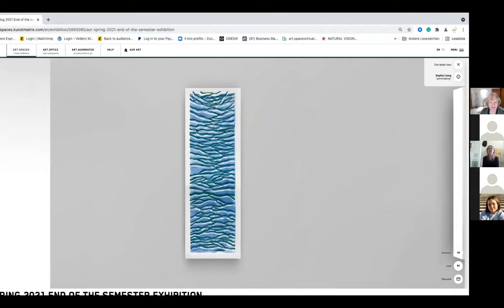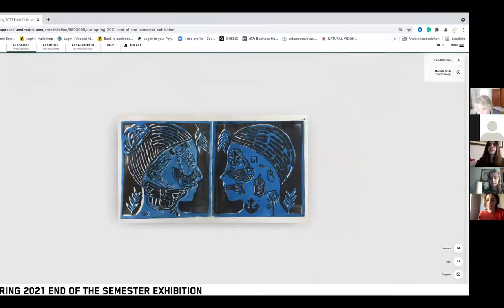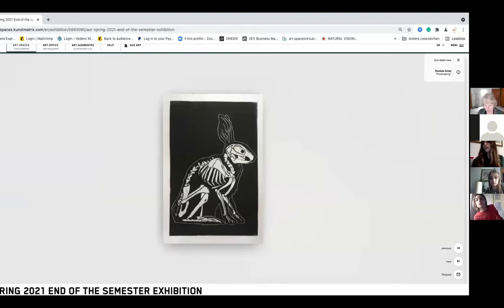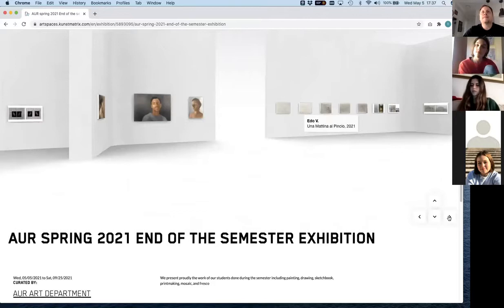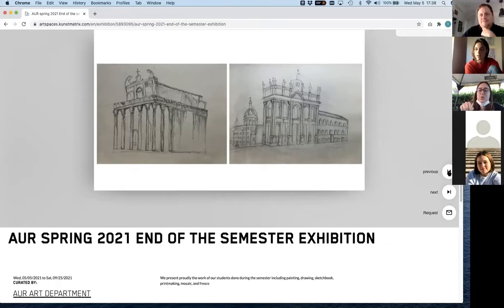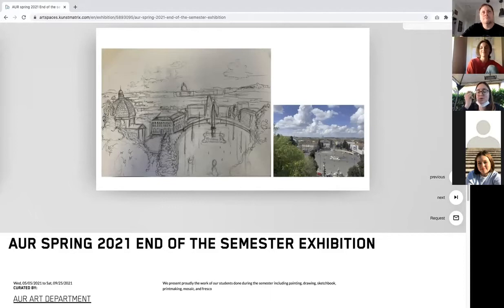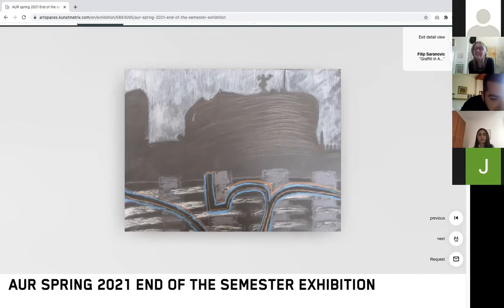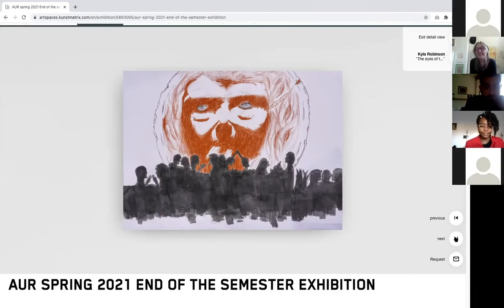Fine Arts Exhibition, Spring 2021 at The American University of Rome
The American University of Rome Fine Arts Program is very proud to present the 2021 Spring semester exhibition, featuring an extraordinary technical array of work including drawings, paintings, prints, frescos, and mosaics.